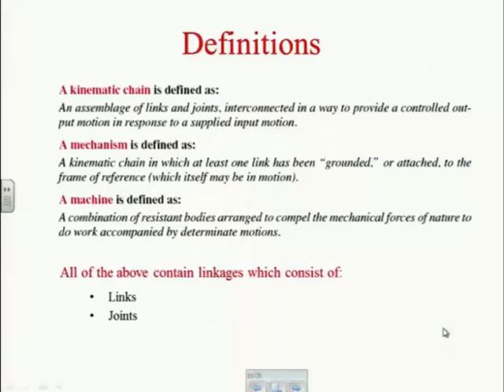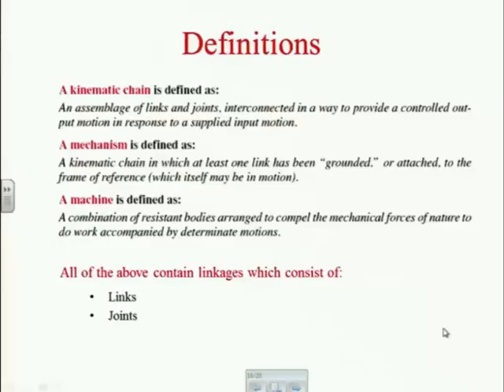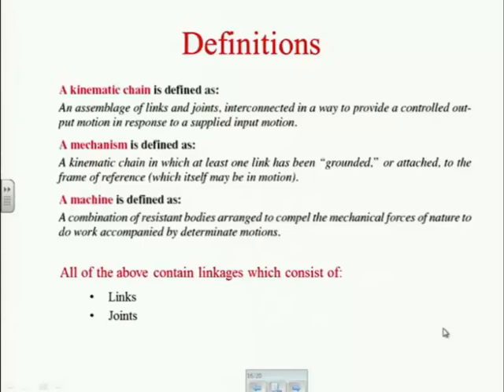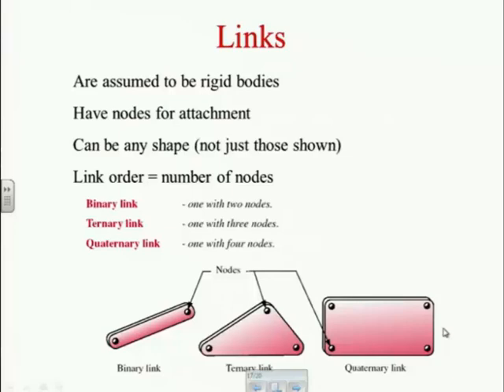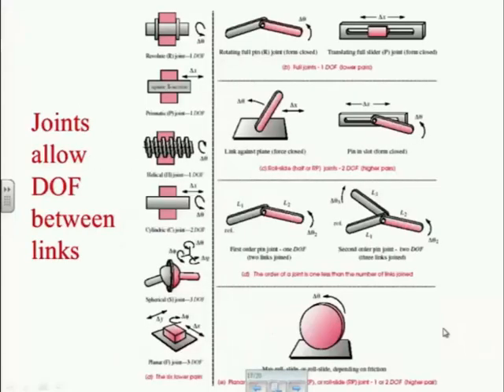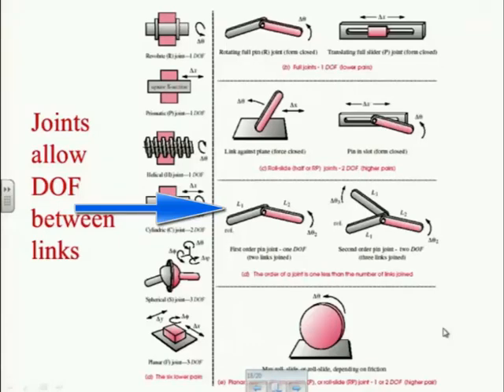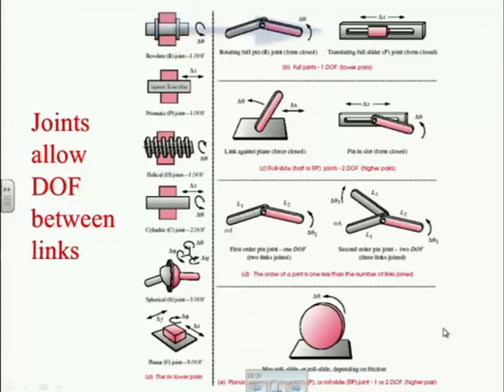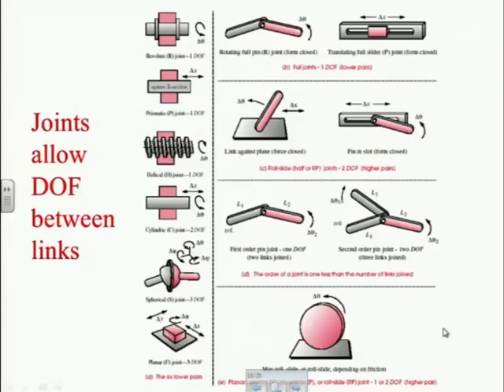Degree of Freedom in Different Mechanisms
In this video, we will be discussing the concept of degree of freedom in mechanisms. A mechanism is a combination of rigid bodies, joints, and other elements that are designed to transform motion or force from one form to another.

The degree of freedom of a mechanism refers to the number of independent variables that are needed to describe the motion of all the parts in the system. In other words, it is the number of ways in which the mechanism can move freely without violating any constraints.

We will start by looking at some simple examples of mechanisms with one or two degrees of freedom, such as a pendulum or a slider-crank mechanism. Then, we will move on to more complex mechanisms with three or more degrees of freedom, such as a four-bar linkage or a robot arm.

We will also discuss how the number of degrees of freedom affects the design and performance of a mechanism. For example, a mechanism with more degrees of freedom may be able to perform more complex tasks, but it may also be more difficult to control.

Finally, we will look at some real-world examples of mechanisms and how they use the concept of degree of freedom to achieve their desired functionality. So, whether you are a student of mechanical engineering or just interested in how things work, this video will provide you with a solid understanding of the degree of freedom in mechanisms.